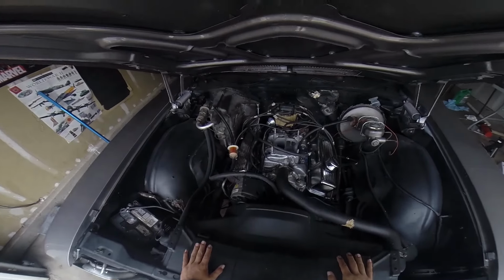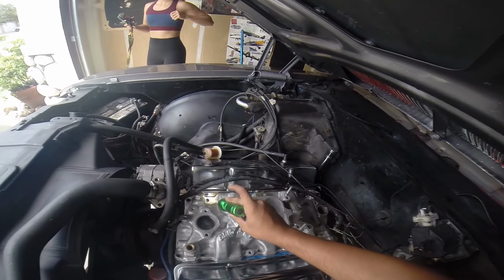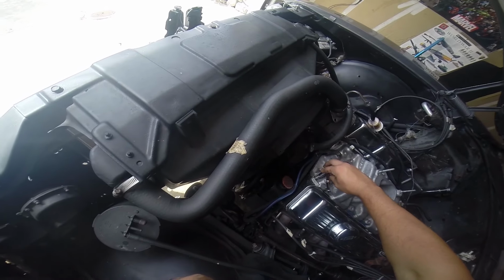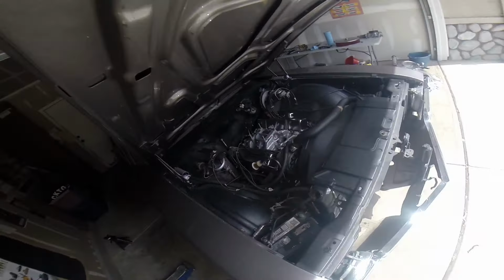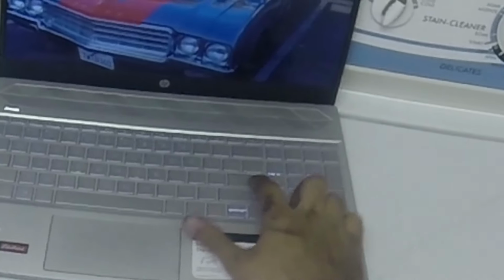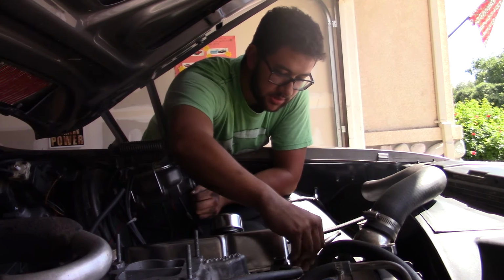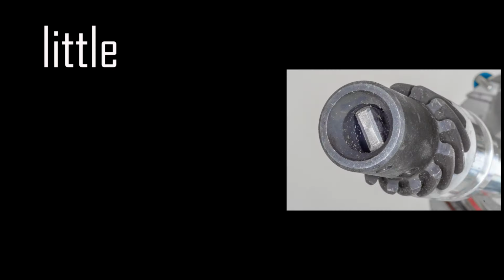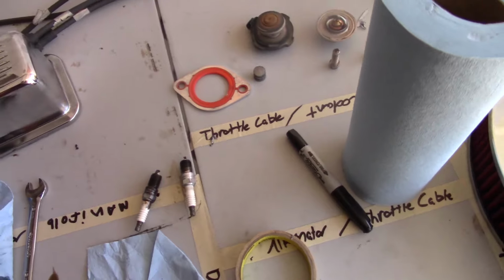Hot Rodders Ep. 3: Putting On the Manifold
There is SO much copyrighted material in this video and an F bomb, so I ain't even gonna TRY to have this monetized.

I was up super late again and I really need to plan these better.